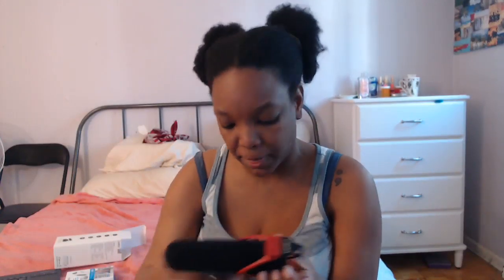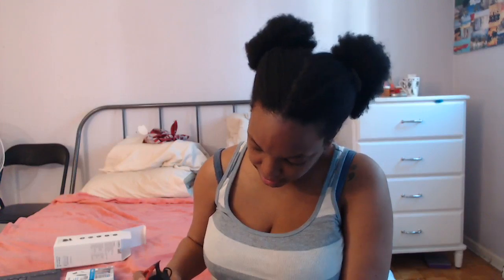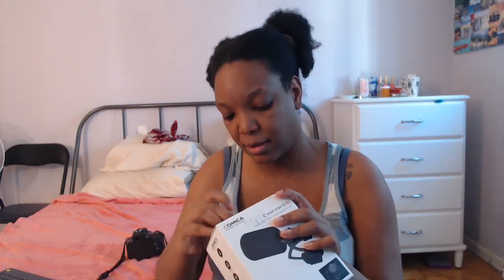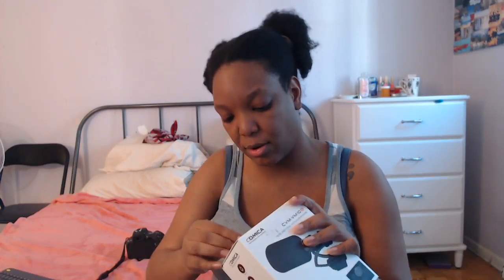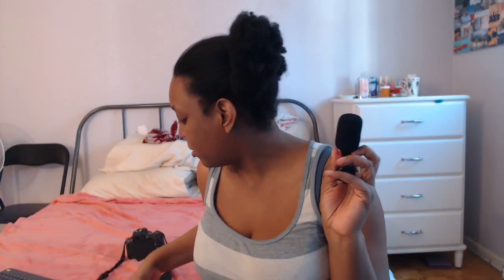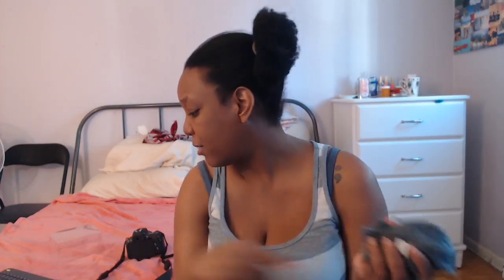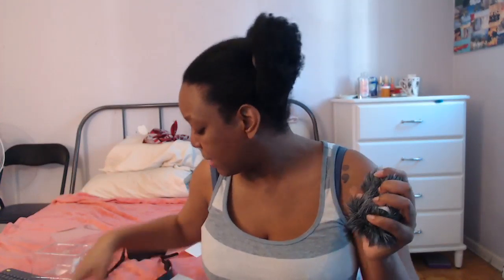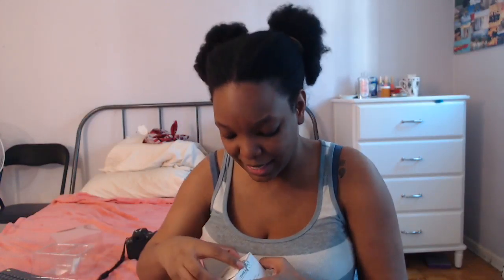$1,000 Budget Vlogging Camera and Microphones For Youtube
Canon SL2/200D
USB microphone FIFine to go with my Logitech C920 webcam
Comica Microphones V30 Lite, VM10ii shotgun microphone